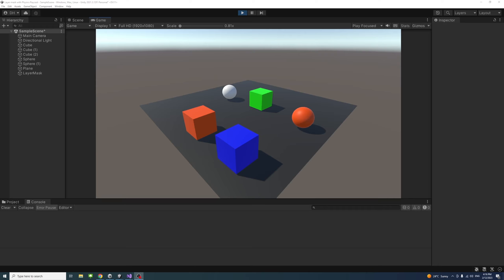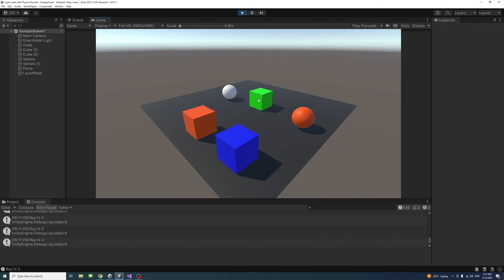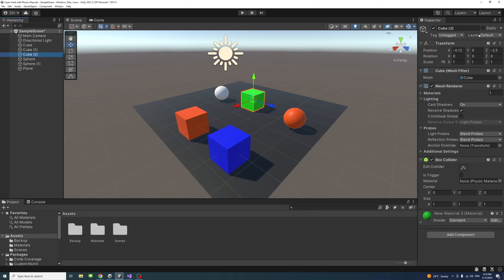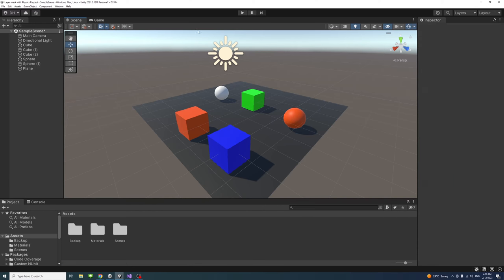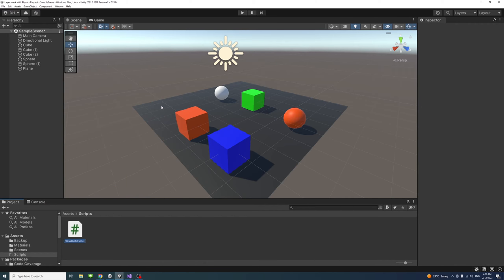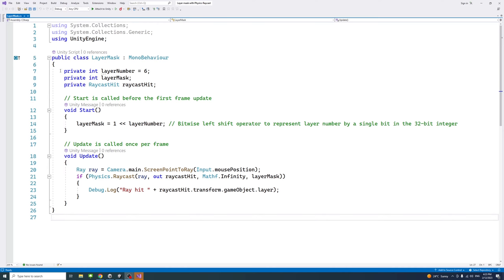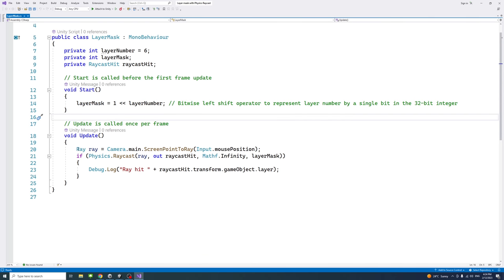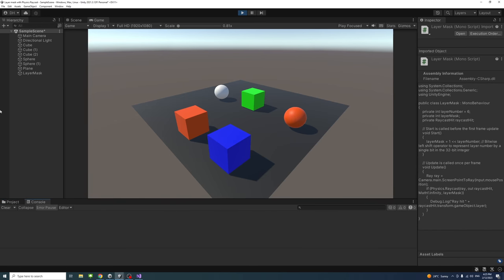Layer mask with Physics Raycast in Unity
A layer mask is used to select which collider objects to exclude or include when casting a ray
In Unity Editor, select the game object - Layer drop-down - Add Layer -  Select a layer number and Add your layer name next to it.